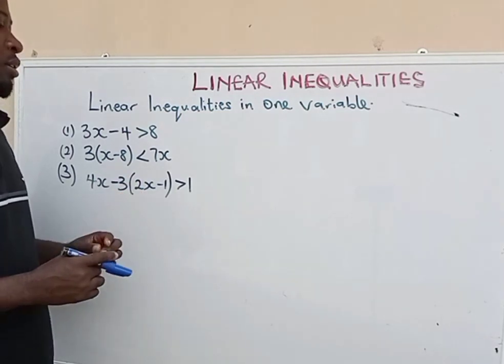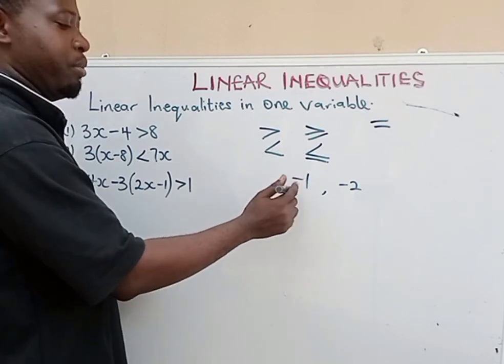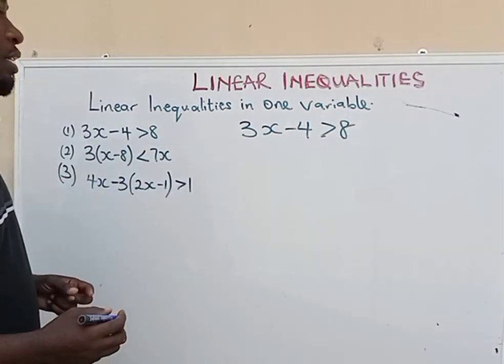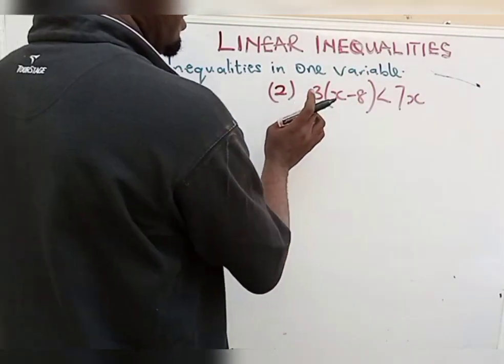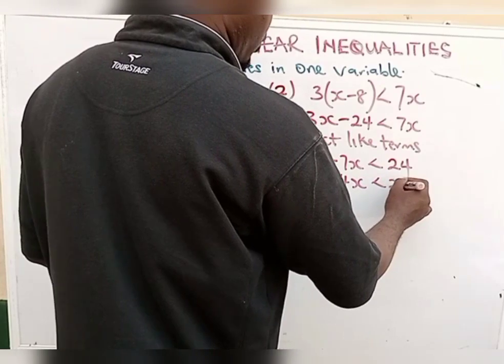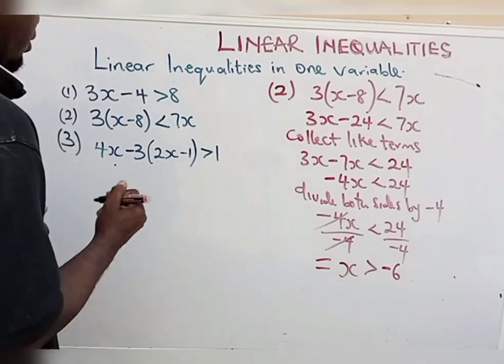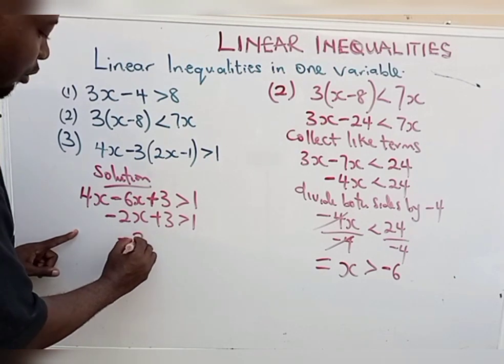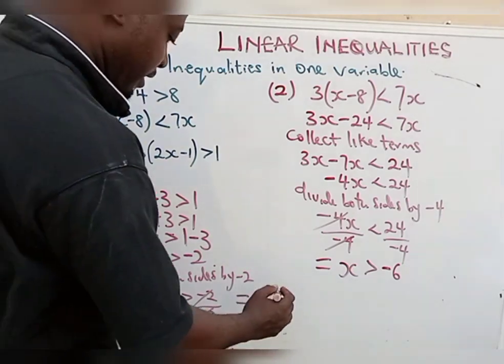Linear Inequalities: Part 1